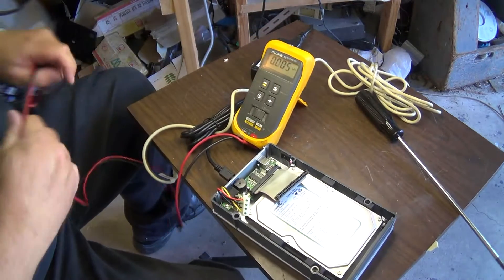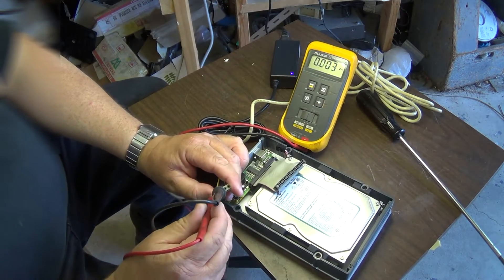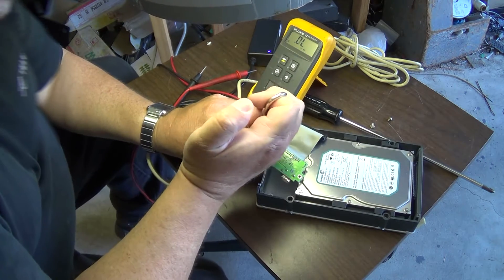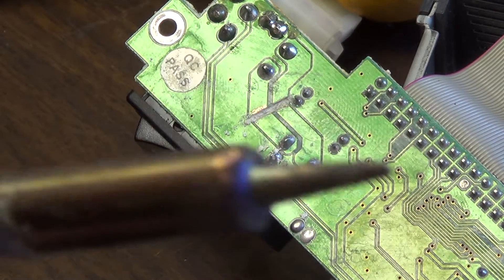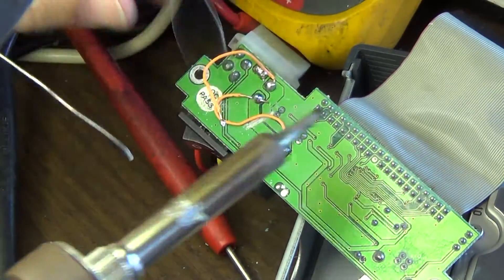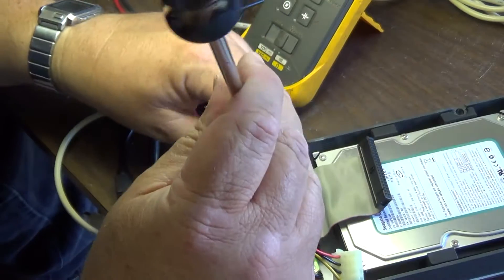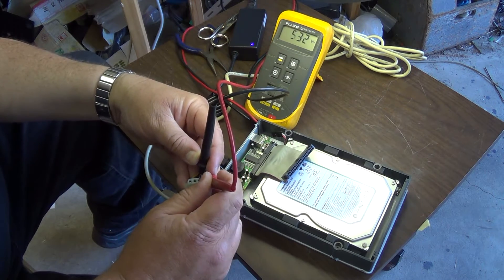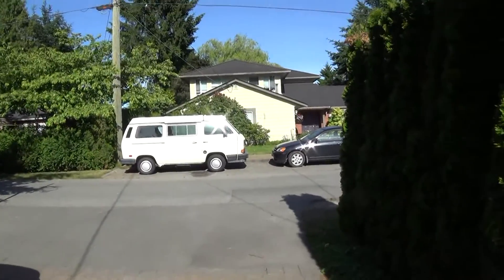HDD power supply wrong voltage fix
Ordered a replacement split voltage power supply for external HDD off the internet. They had a type A and a type B. The difference was the 5 and 12 volt pins were reversed.
Correct one ordered. Sticker on power supply is correct, but polarity was reversed. This video shows a fast and easy fix for this.